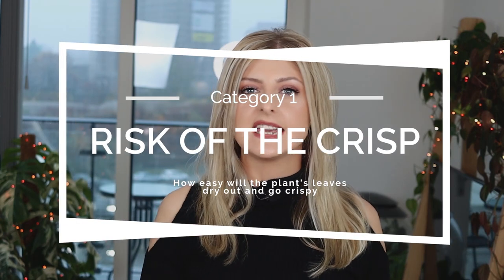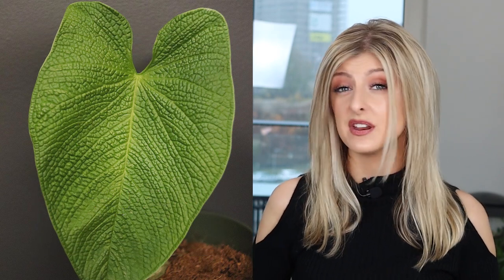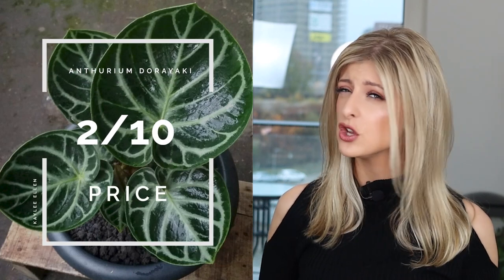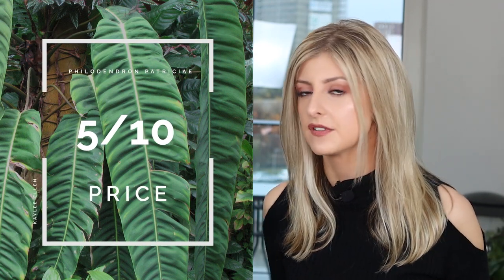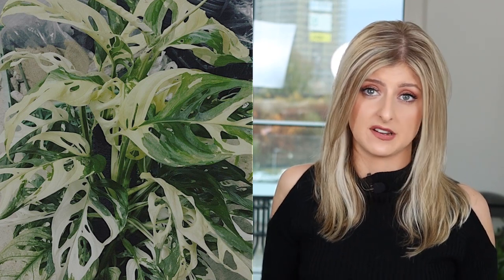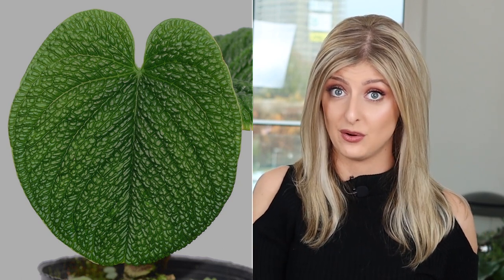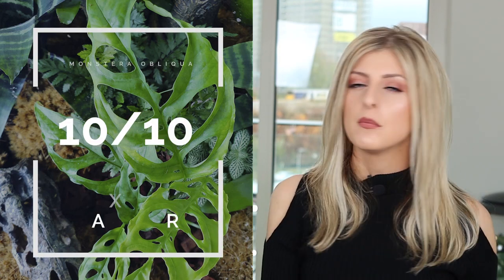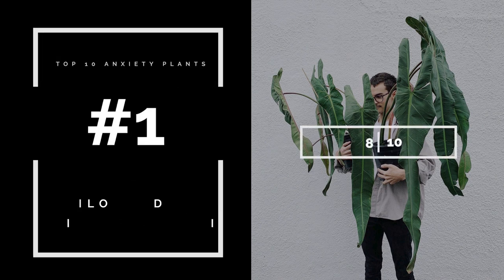My Top 10 Anxiety Inducing Plants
___ My Stuff ___